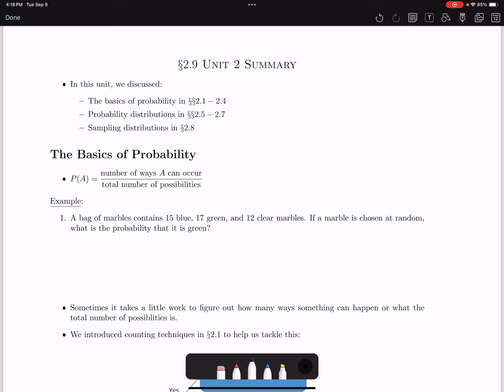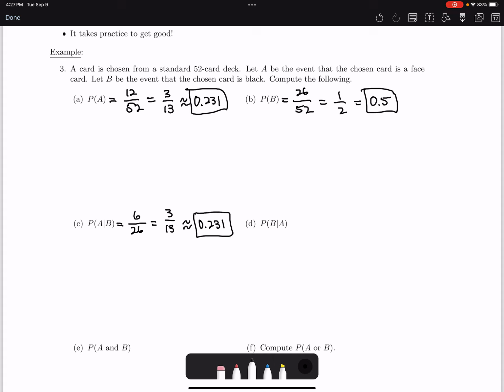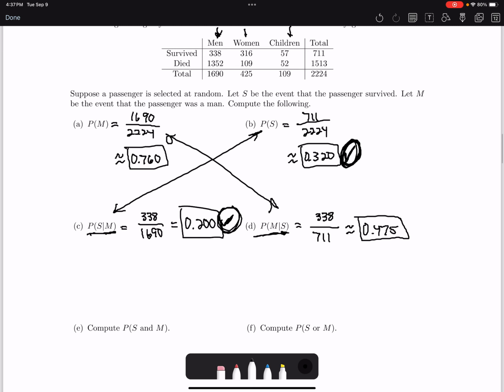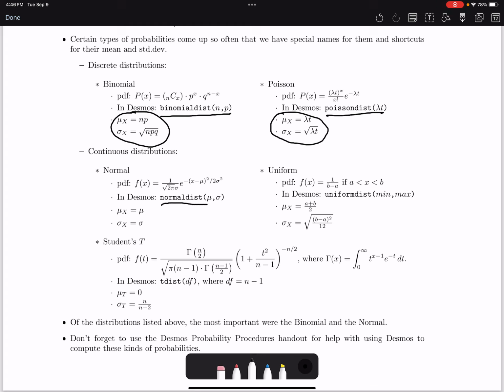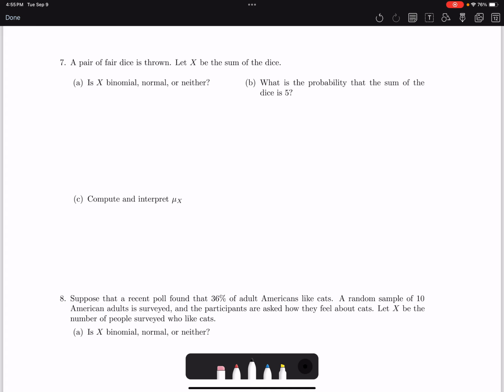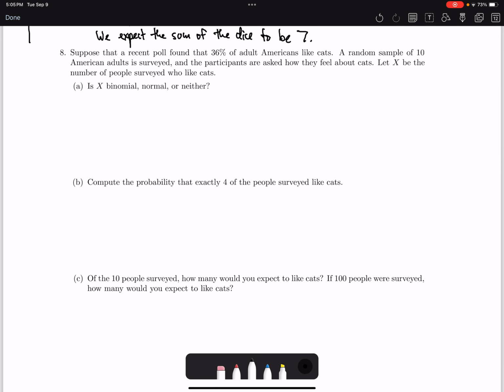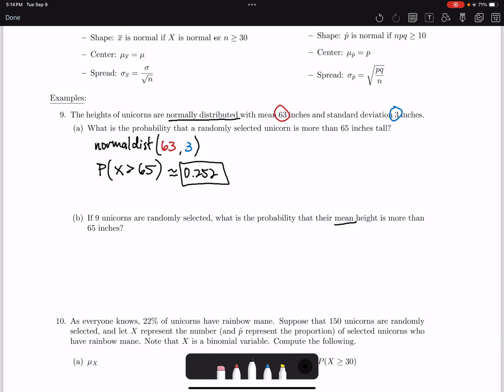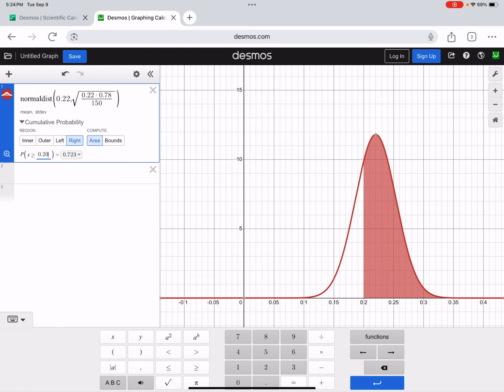Stats Lecture 2.9: Unit 2 Summary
00:00:00 Introduction
00:01:00 The Basics of Probability review and Example 1
00:02:57 Example 2 (Probability with counting)
00:06:03 Example 3 (Compound Probability)
00:12:50 Example 4 (Probability with a contingency table)
00:20:35 Example 5 (With replacement versus without replacement)
00:24:01 Probability Distributions review
00:27:41 Example 6 (Binomial)
00:32:20 Example 7 (Normal)
00:35:25 Example 8 (Neither binomial nor normal)
00:44:40 Example 9 (Binomial)
00:49:00 Sampling Distributions review
00:51:25 Example 10 (Sampling distribution of the sample mean)
00:55:29 Example 11 (Sampling distribution of the sample proportion)